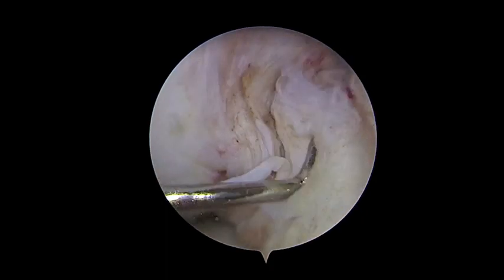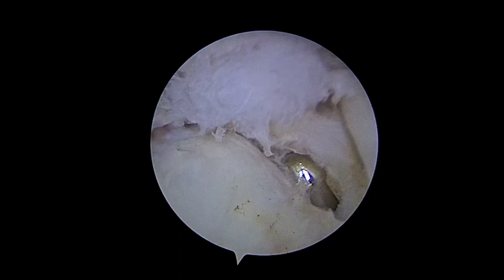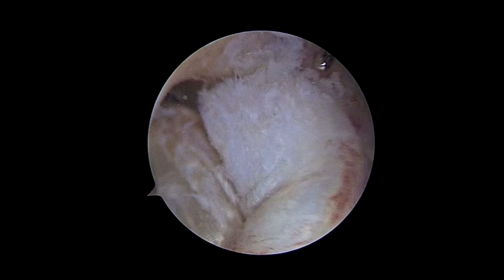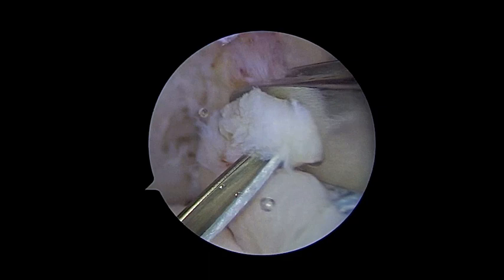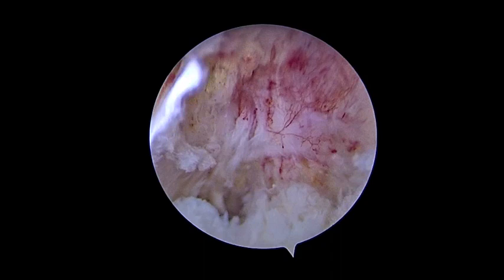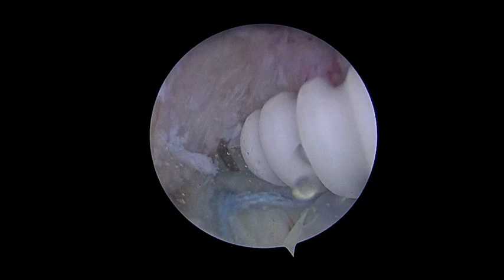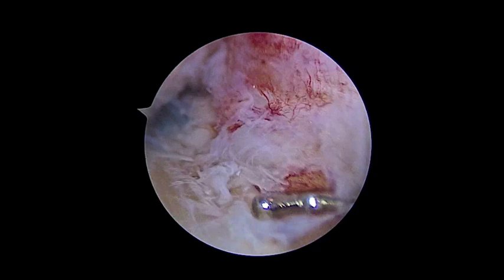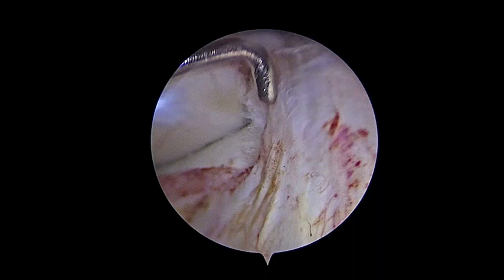ACL POSTEROLATERAL AUGMENTATION+ AM REMNANT REINSERTION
THIS VIDEO SHOWS THE CASE OF A  YOUNG MAN  WITH AN ANTERIOR CRUCIATE LIGAMENT  ACUTE  INJURY OPERATED SIX WEEKS AFTER HIS KNEE TRAUMA.  WE DID A POSTERO-LATERAL BUNDLE  RECONSTRUCTION (AUGMENTATION) PLUS  ANTERO-MEDIAL REMNANT REINSERTION FOLLOWING THE ANATOMIC DOUBLE BUNDLE CONCEPT BY FREDDY FU AND CO-WORKERS.